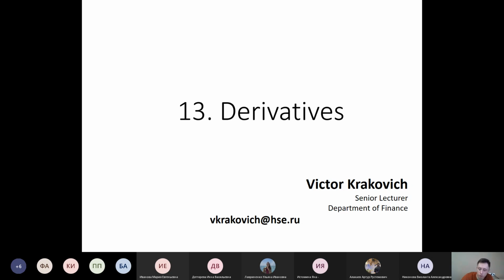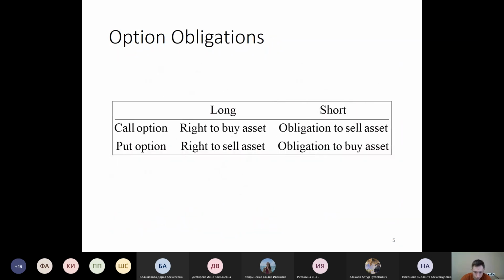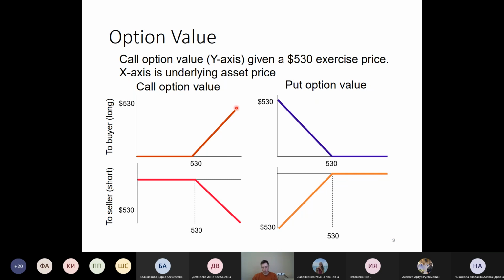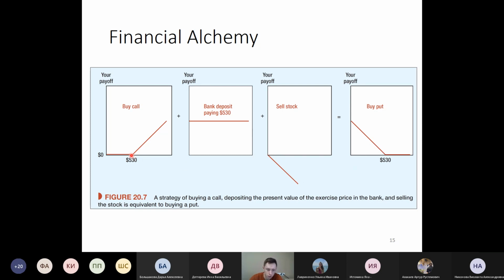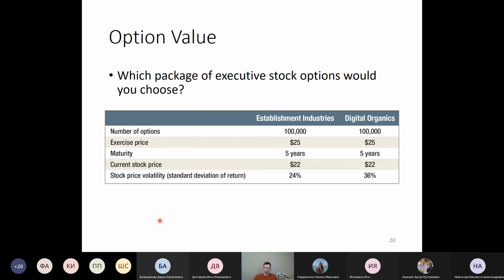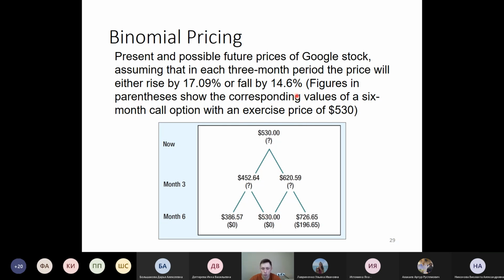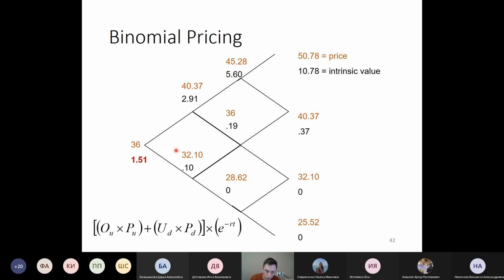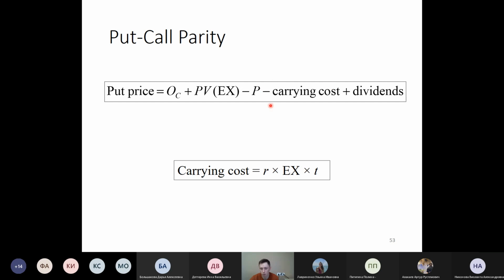Лекция 13. Корпоративные финансы